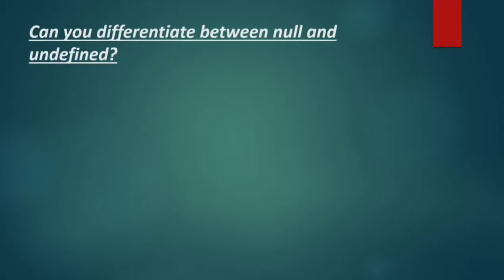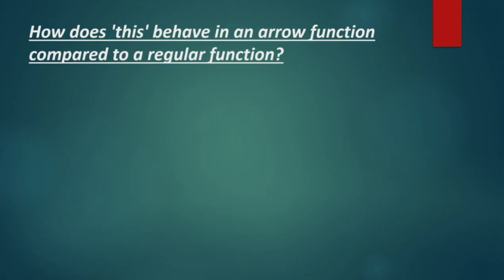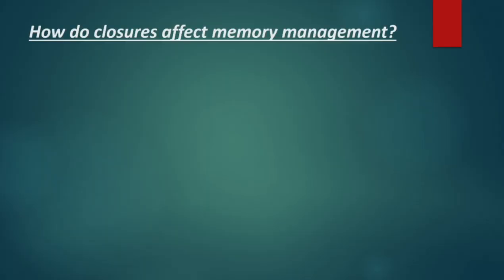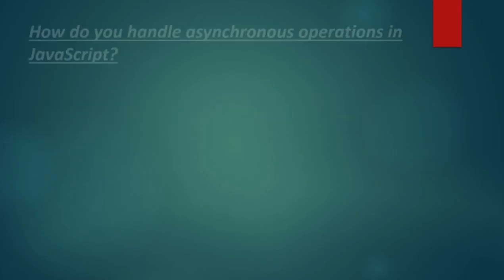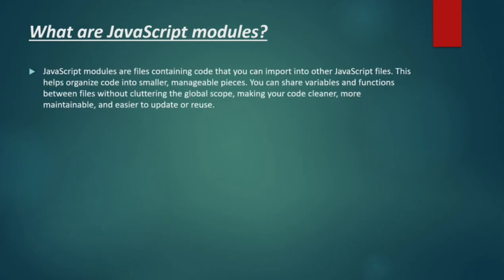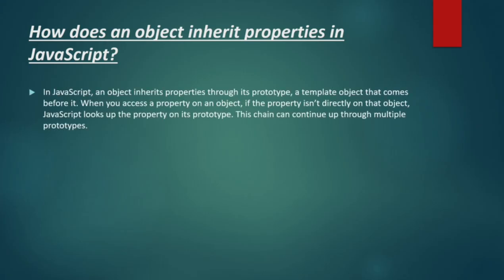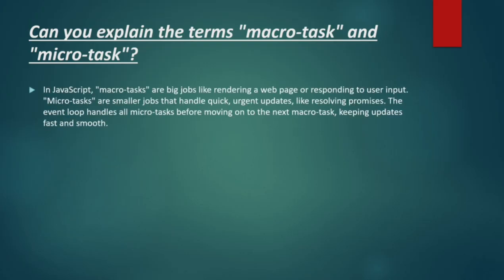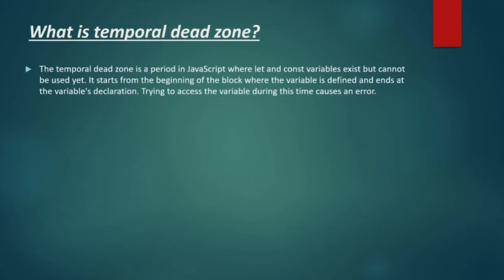Top 25 JavaScript Interview Questions | 2024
front end interview mock
front end developer interview questions
html css javascript mock interview